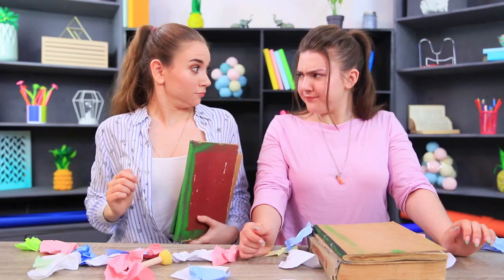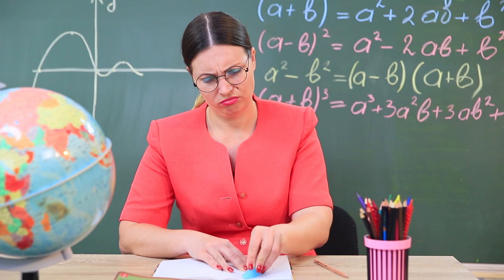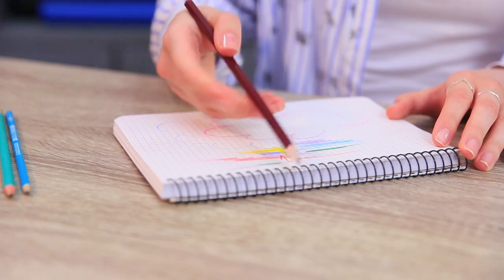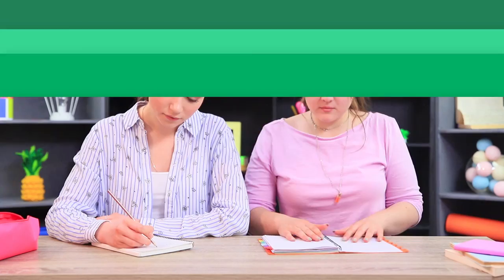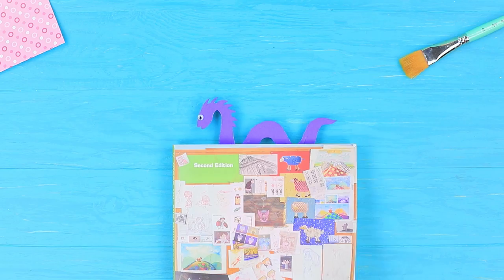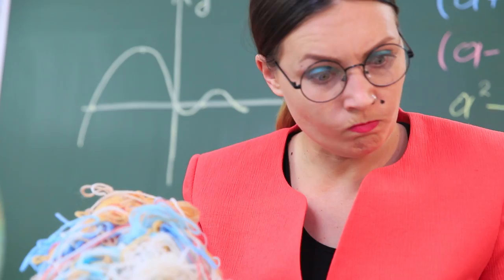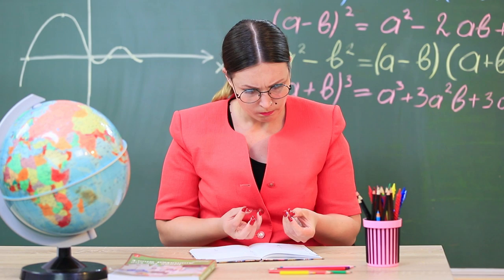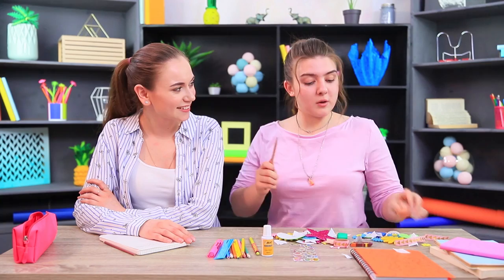14 Fun Ways To Fix And Reuse School Supplies!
Is it time to update the contents of the school backpack and pencil case? Great idea! Just don't rush to throw out the old stationery, because they still come in handy! How exactly? Find out in our today's video!

Supplies and tools:
• Old notebook
• Decorative tape
• Pencils
• Binder clips
• Old pencil case
• Toothpaste
• Sparkly fabric
• Hot glue gun
• Ribbon
• Unicorn patch
• Paper clip
• Threads
• Googly eyes
• Foam paper
• Plastic folder
• Utility knife
• Marker
• Stapler
• Wooden coffee stirrers
• Acrylic paint
• Straw
• Scissors
• Light clay
• Broken crayons
• Silicone mold
• Empty glue stick tube
• Spiral notebook cover
• Rubber bands
• School supply cup
• Old erasers
• Cookie cutters
• Compass
• Ball shaped pencil sharpener
• Acrylic primer
• Tape dispenser
• Decorative paper
• Old markers
• Cardboard
• Spray paint